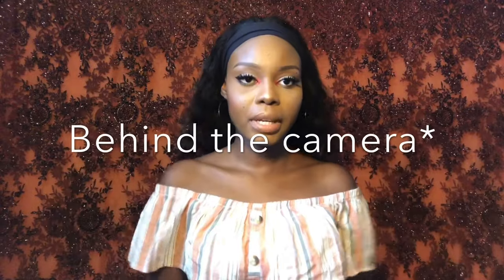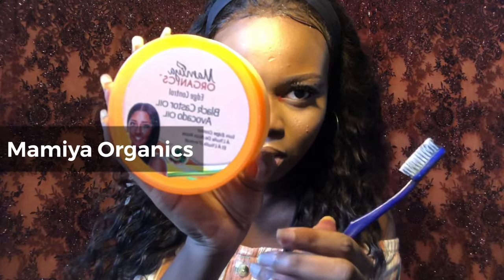10 Hairstyles for Frontal | Loose Deep wave | How to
10 cute and easy ways to style your frontal hair/ wig.

Hair: Loose deep wave. 18"